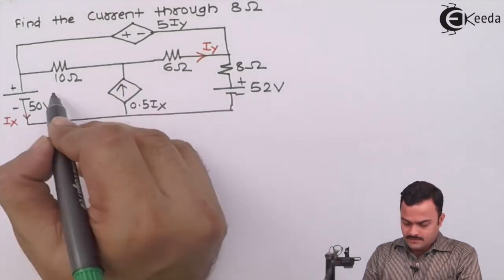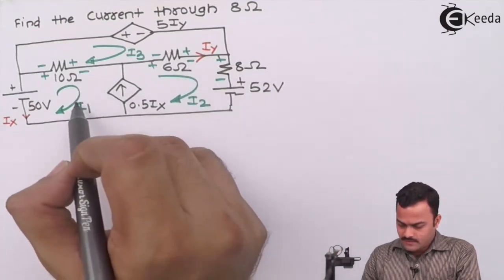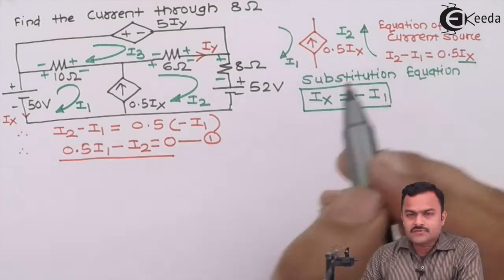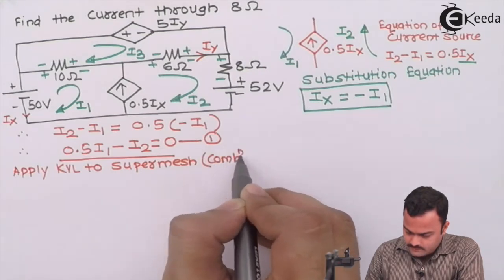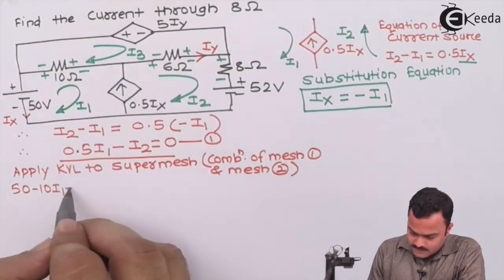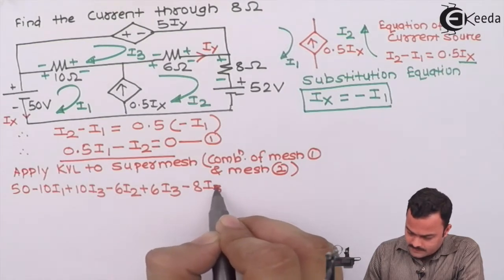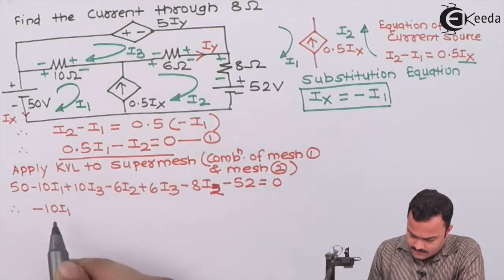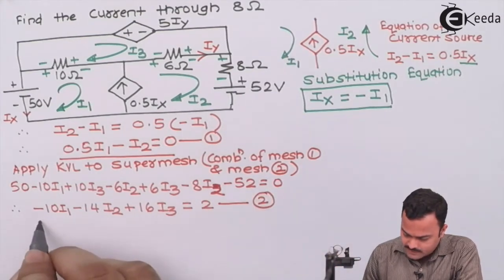Supermesh Analysis with Dependent Sources: 2 | DC Circuits and Network Theorems | EXTC Engineering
Explore the intricate world of DC Circuits and Network Theorems in this in-depth tutorial on Supermesh Analysis with Dependent Sources! Join us as we delve into the complexities of electrical engineering, unraveling the nuances of handling dependent sources in circuits. From understanding mesh analysis to grasping the impact of dependent sources, this session equips EXTC Engineering enthusiasts with the skills to navigate challenging scenarios. Dive into a comprehensive breakdown of Supermesh Analysis and gain mastery over solving intricate circuit problems with confidence and expertise! Join us for a deep dive into the core principles of electrical networks.

Happy Learning.